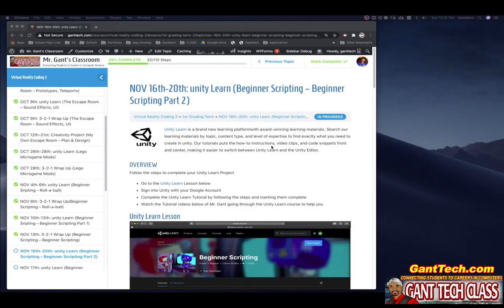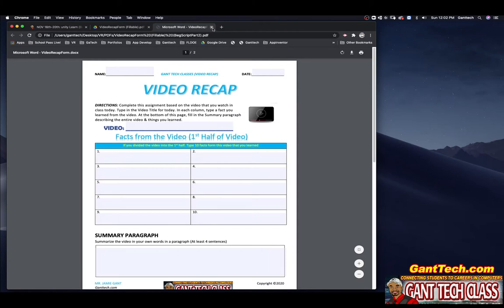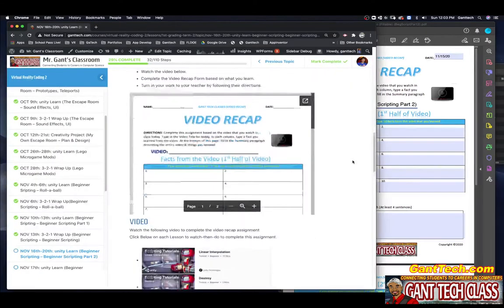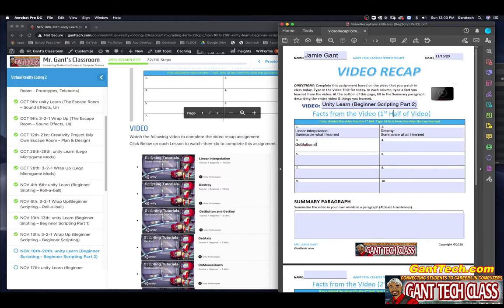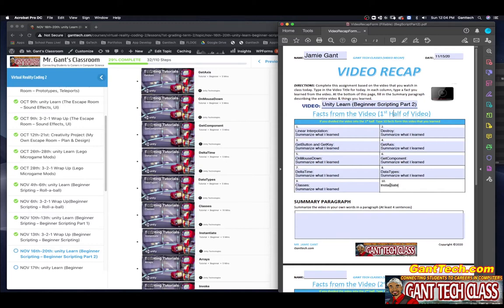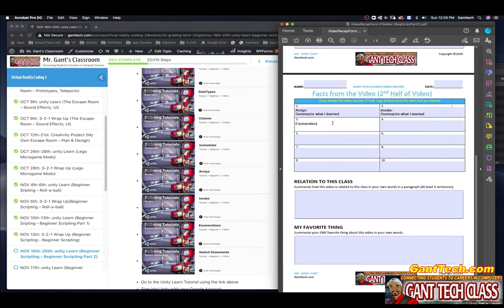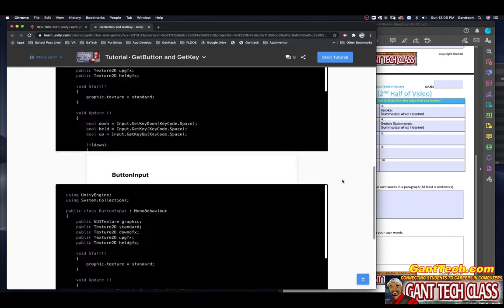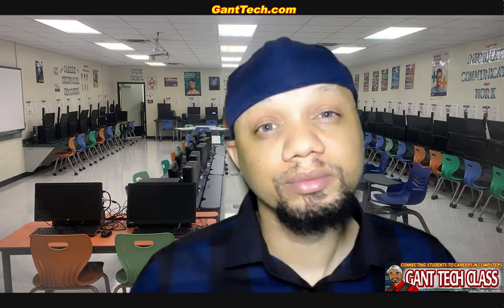unity Learn: Beginner Scripting Part 2 (Video Recap Assignment)